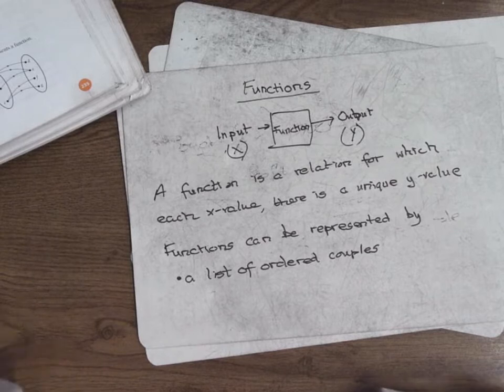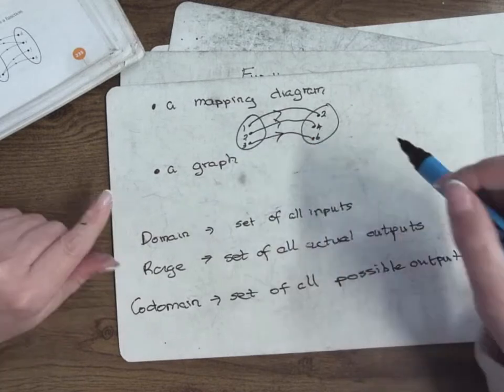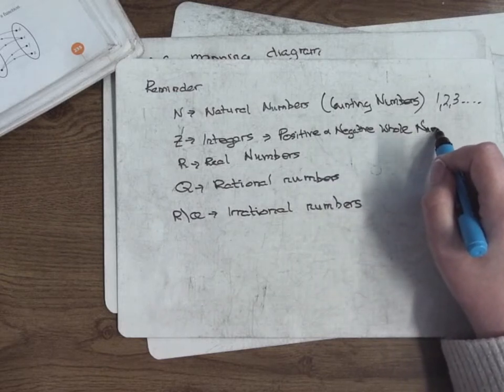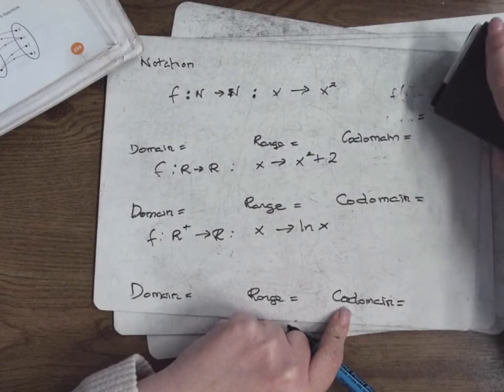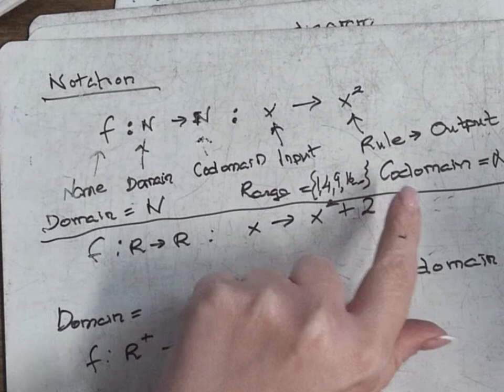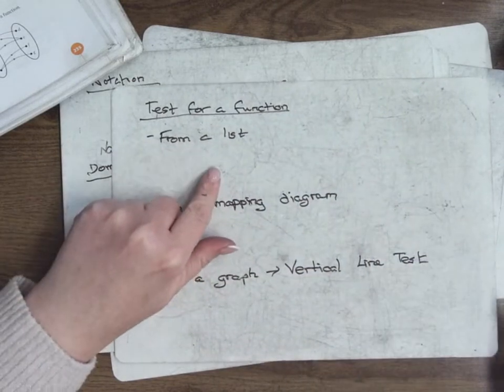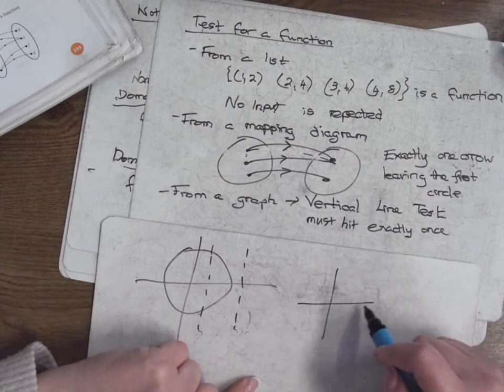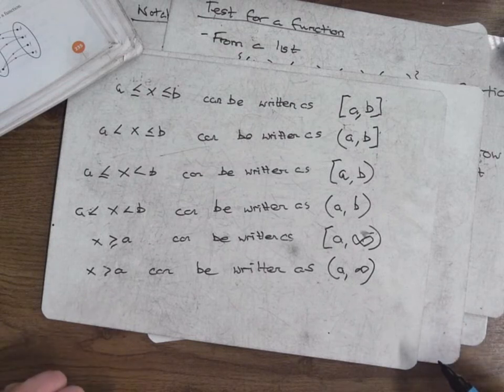Maths 5 2001 0001